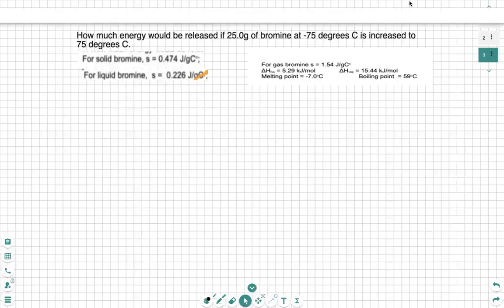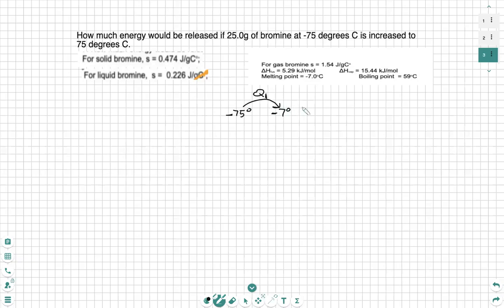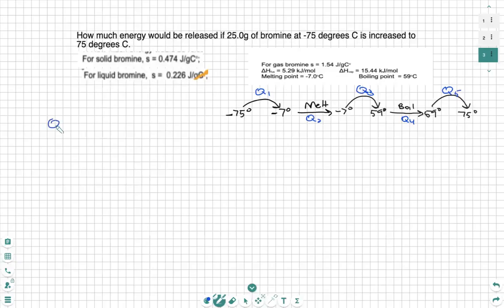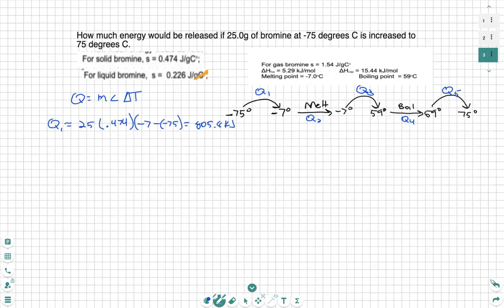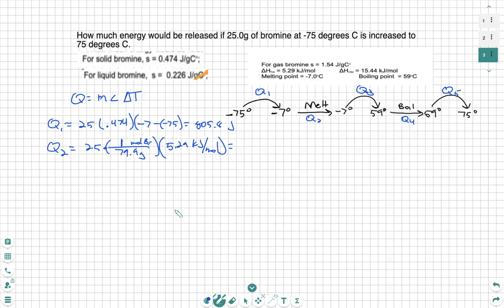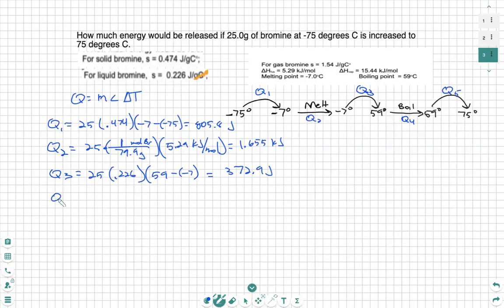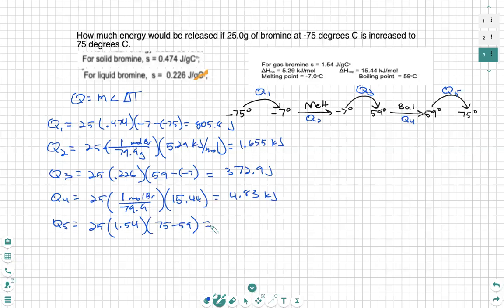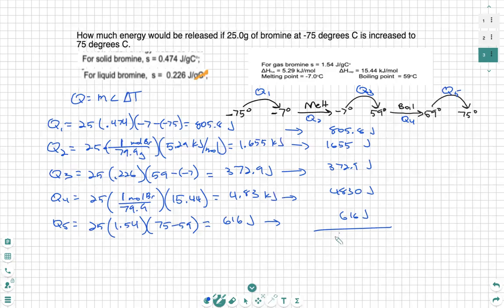Chemistry: Find Total Energy Needed to Convert a Solid to a Gas (Chemistry Help)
🧪 Welcome back to The Math Goat! 🧪

In this video, we’ll calculate the total energy needed to convert 25g of bromine solid at -75°C to bromine gas at 75°C step by step. 🌡️ This involves handling temperature changes and phase changes with ease.

✨ What you’ll learn:
✅ How to calculate energy for temperature changes
✅ Adding the energy required for phase transitions (solid to liquid, liquid to gas)
✅ Breaking the process into manageable steps for clarity

By the end of this video, you’ll master solving multi-step energy problems involving phase changes. Woohoo chemistry! 🚀